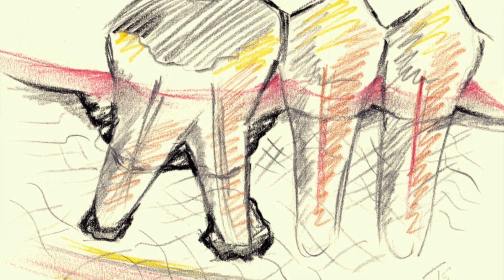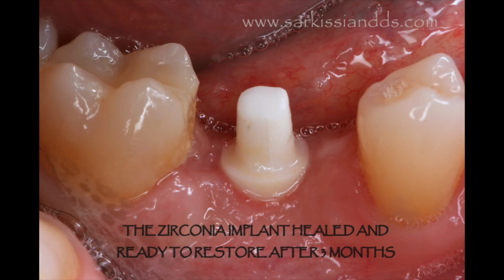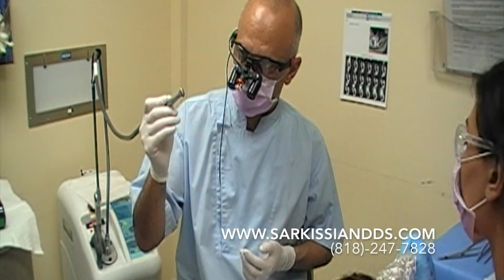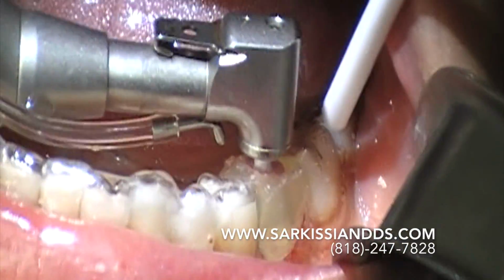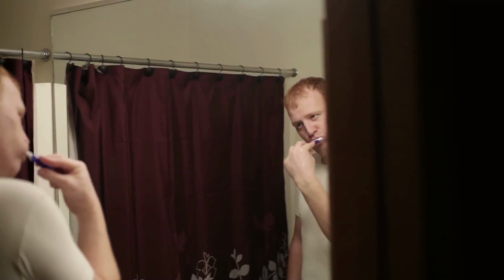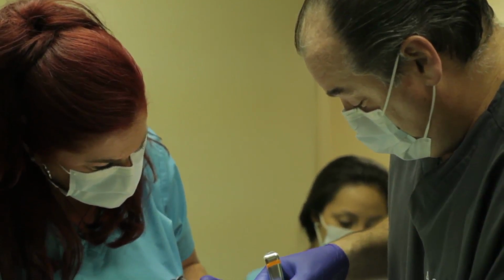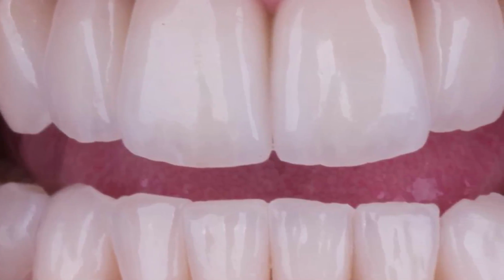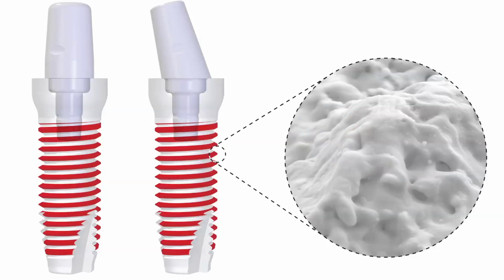Zirconia Implant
Dr. Sarkissian showcases and discusses the placement of a metal-free full-ceramic zirconia implant on a lovely woman.